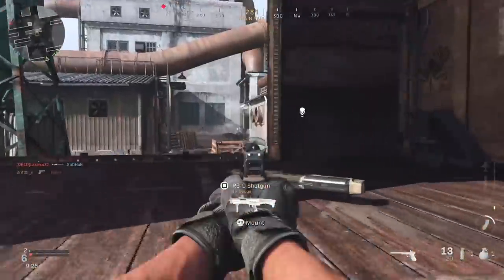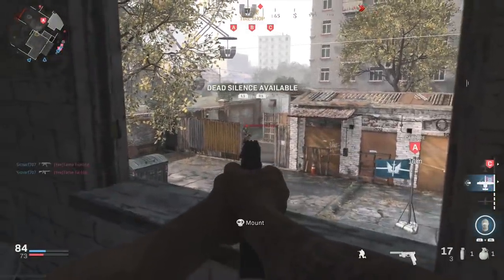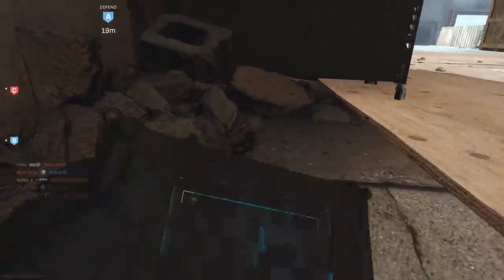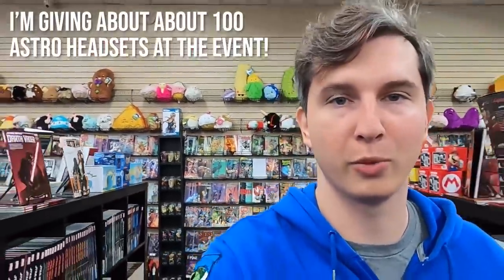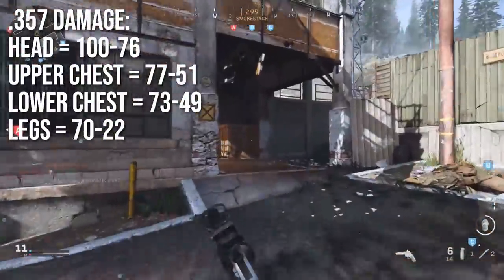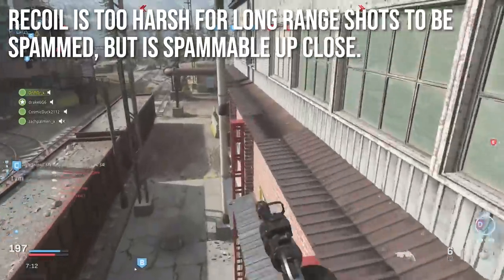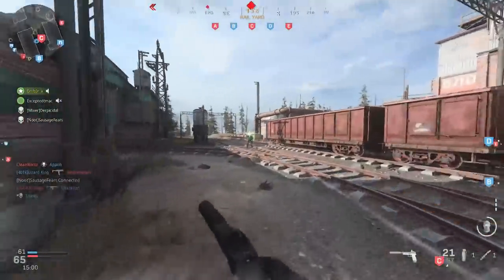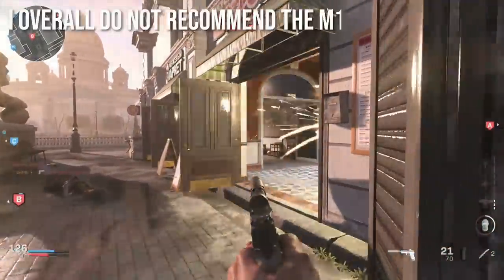Modern Warfare In Depth: Pistol Guide (X16, 1911, M19, Deagle, Magnum, & Executioner)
Call of Duty: Modern Warfare has five base pistols you can use with one secret secondary weapon. In today's video I have a guide for all of them! I talk about damage, range, rate of fire, recoil, attachments, sprint out times, and everything to help you find the best possible pistol to be your backup weapon. This was an hard episode to make because Modern Warfare is not made for pistol gameplay.